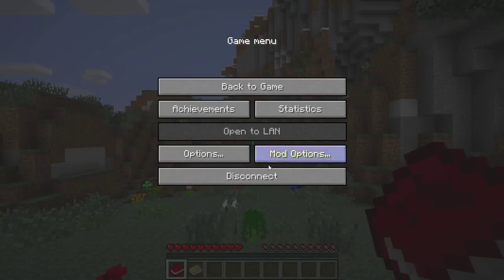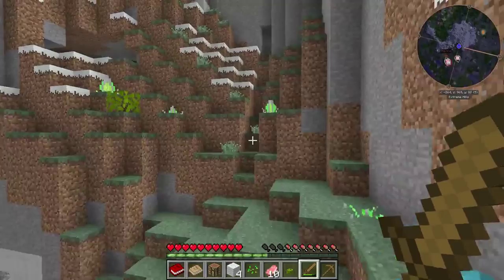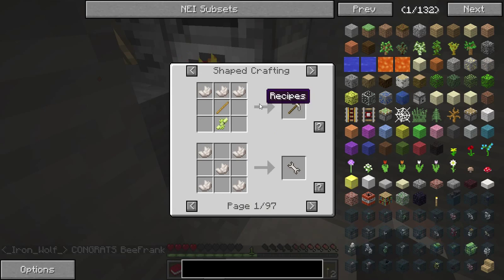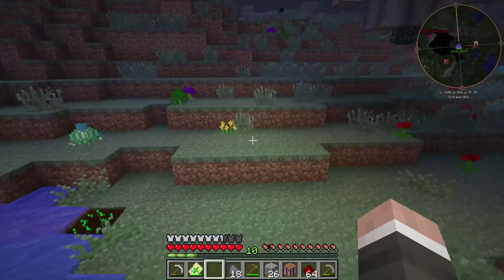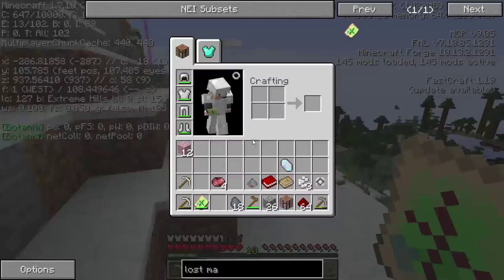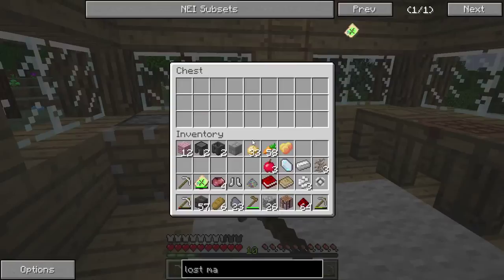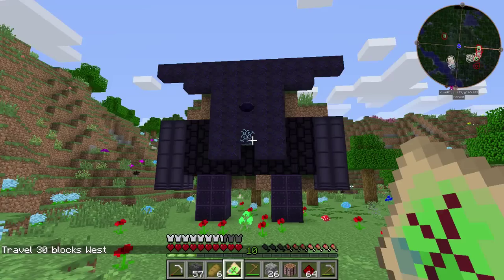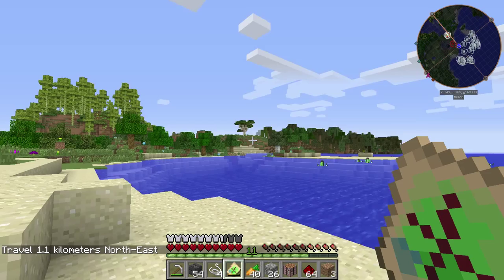Modded Minecraft | Great Start/Treasure Hunt | BeeFrank Gaming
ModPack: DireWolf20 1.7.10